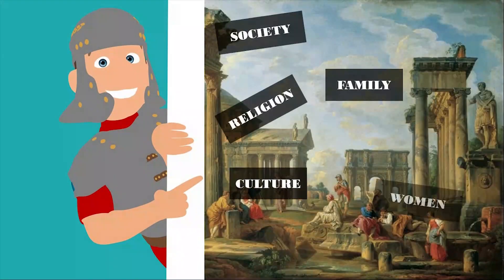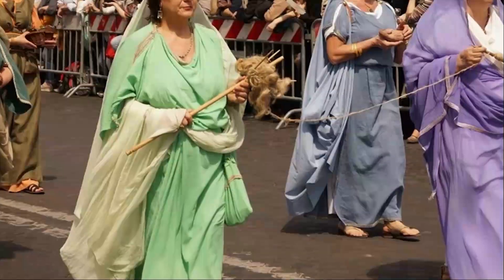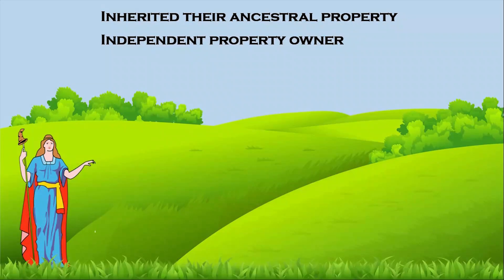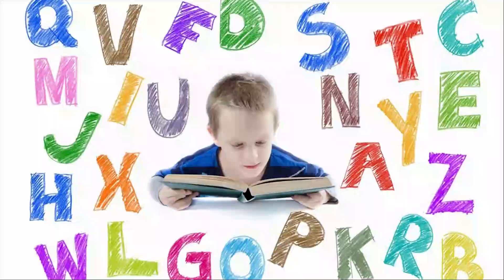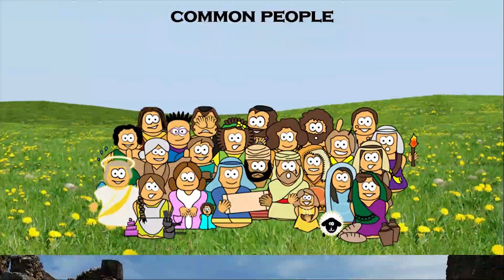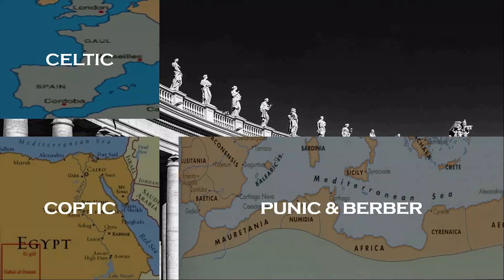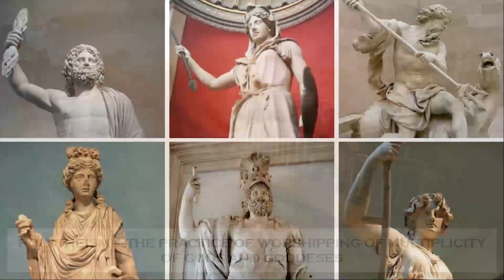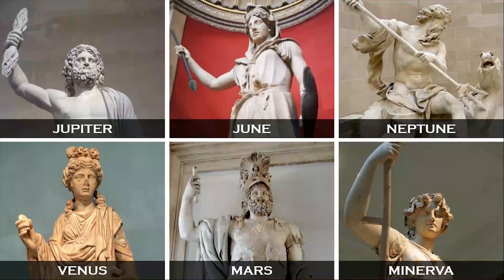Ancient Roman Society Actually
In this video, you will learn about ancient Roman society and culture, most particularly the type of families that existed in Rome, the position of women and literacy rate, the main languages that were spoken throughout the Empire and also the religion of the Empire and how Christianity became the state religion later on.If you find the videos helpful, don't forget to like the video and subscribe to the channel :)